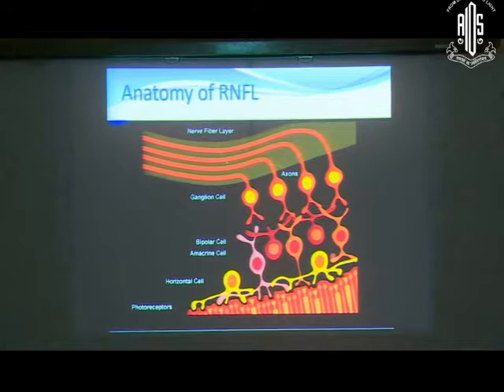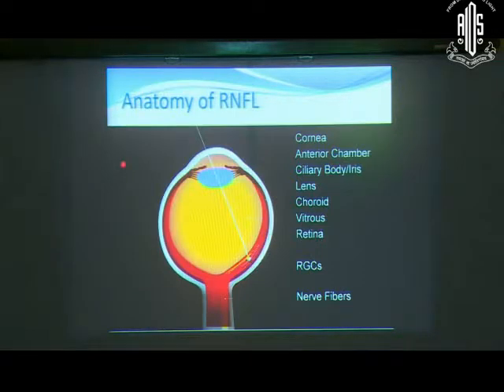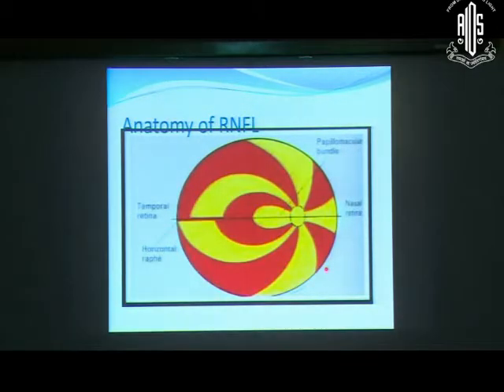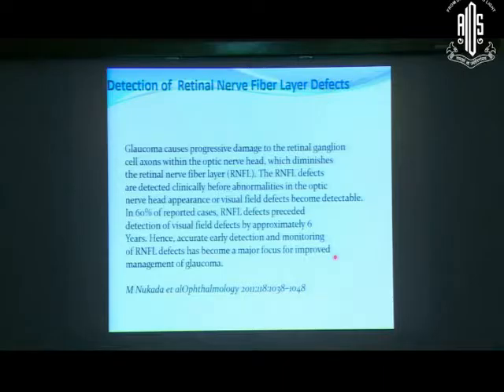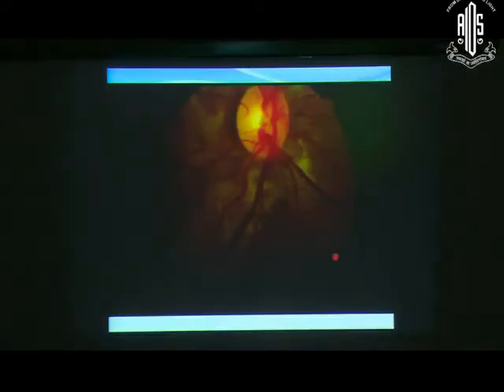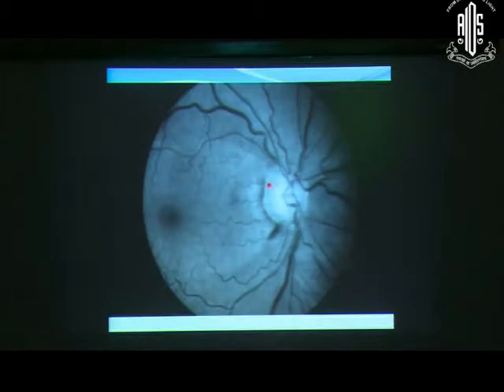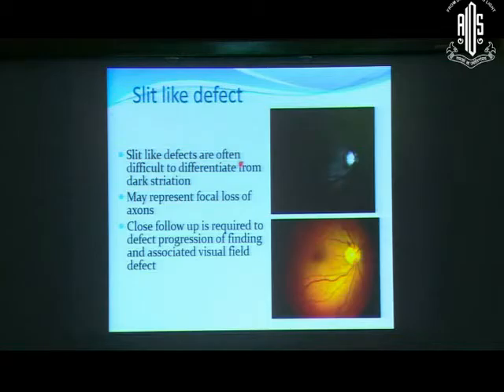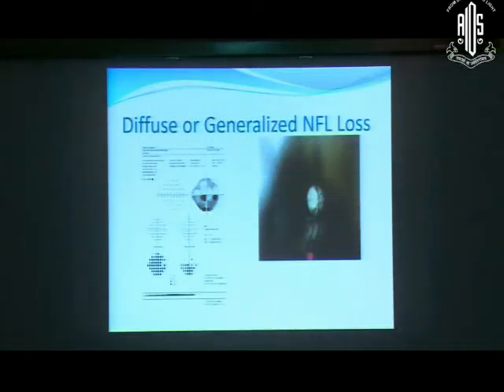Dr Prateep Vyas